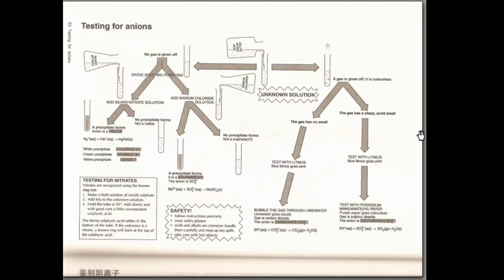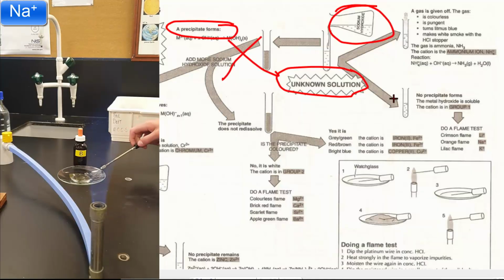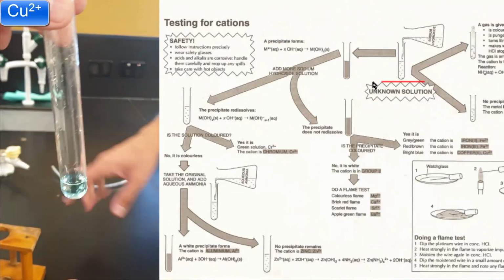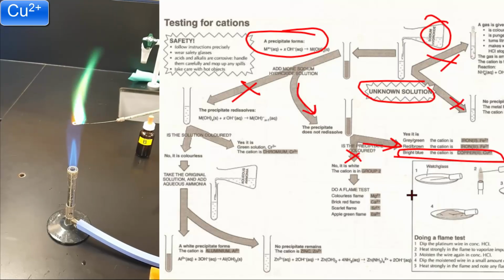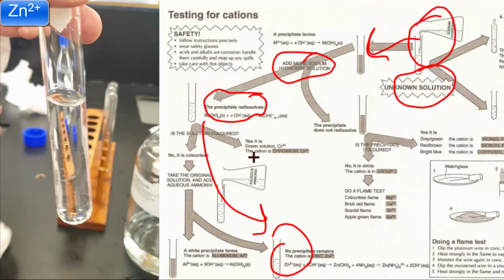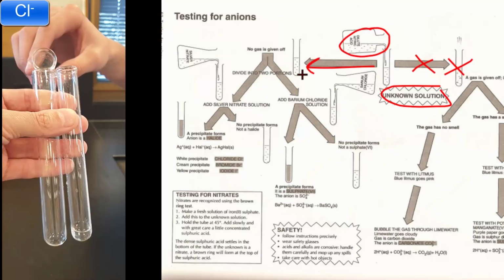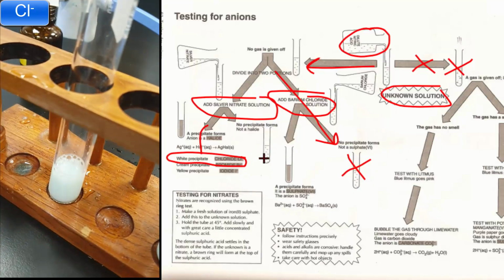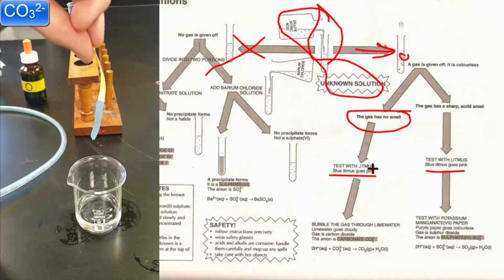Identifying ions in solution | CHEMISTRY EXPERIMENTS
Series of tests involving precipitations, gas release, flame tests ect in order to determine the cation and anion present in solution.